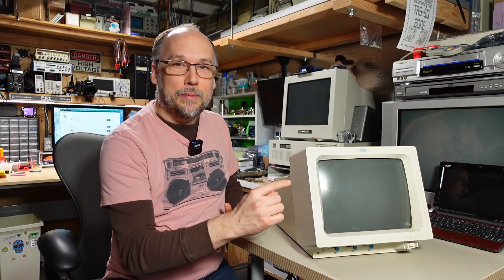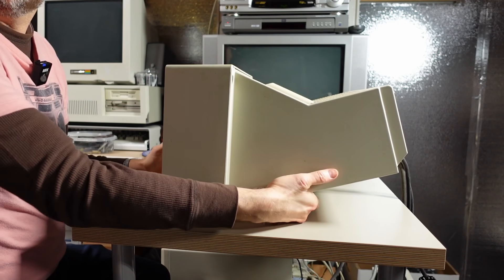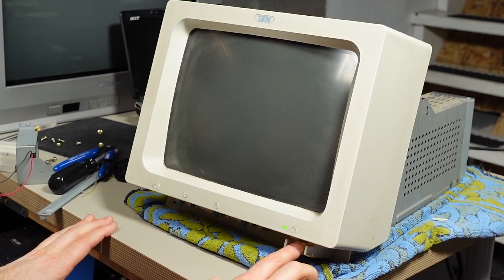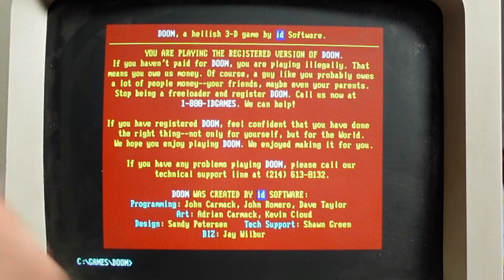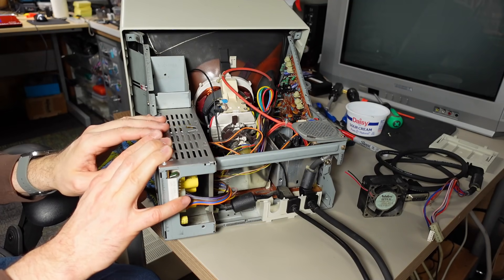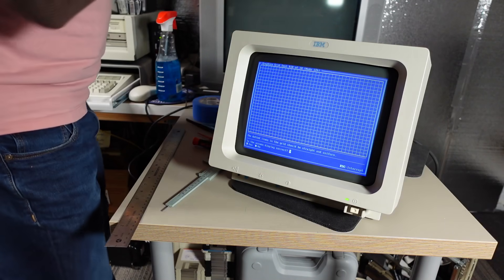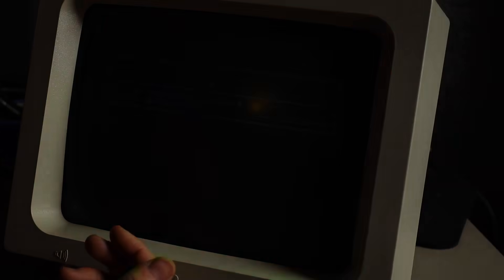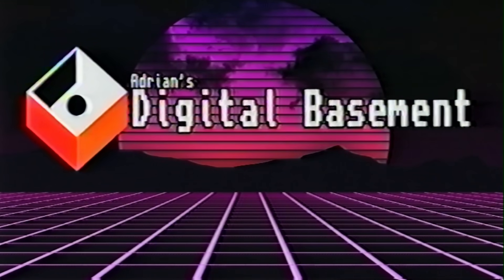The IBM PS/1 VGA monitor is built like a tank! (and still useful)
On today's video, let's take a look at the IBM PS/1 VGA monitor. I'll give it a thorough test, clean and tune-up. Remember, do not work inside a CRT monitor unless you know what you are doing. High voltages can give you a shock!

IBM P/N 53F5798
FCC ID: ANO53F5798
Made by Samsug

--- Video Links

--- Tools

Elenco Electronics LP-560 Logic Probe:

Hakko FR301 Desoldering Iron:

Head Worn Magnifying Goggles / Dual Lens Flip-In Head Magnifier:

Heat Sinks:

--- Links

--- Instructional videos

--- Music

Intro music and other tracks by:
Nathan Divino